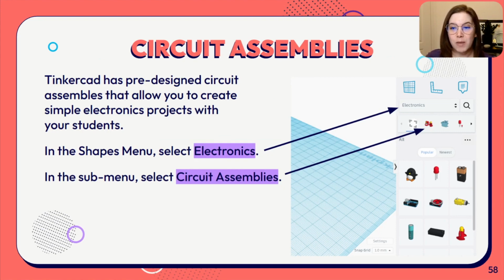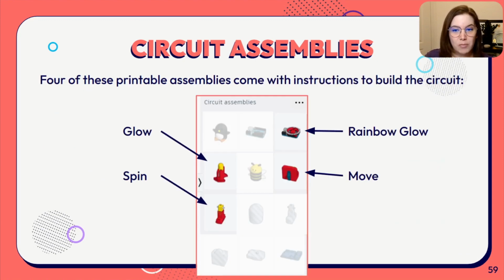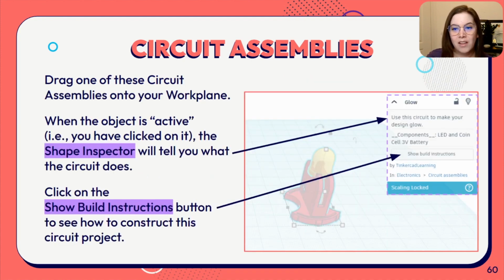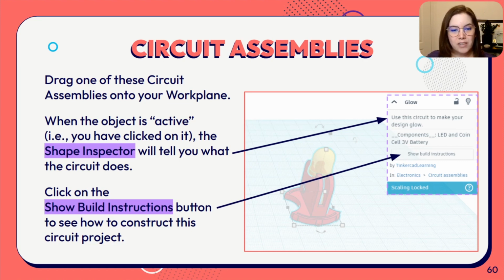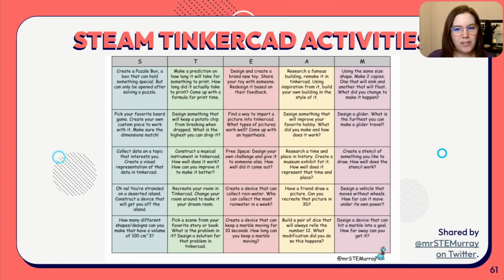Extras & Resources for Tinkercad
Once you've mastered the basics of Tinkercad for 3D design, STEAM-3D Maker Lab research associate Jennifer Robb proposes some extra activities and resources to explore.

CHAPTERS:
00:00 - Introduction
00:20 - Coding in Tinkercad
00:46 - Designing & Simulating Electronics in Tinkercad
01:40 - Circuit Assemblies
03:37 - STEAM Bingo (c/o @mrSTEMurray on Twitter)
03:59 - Tinkercad Design for Minecraft
04:25 - Tinkercad Teaching Webinars
04:52 - Official Tinkercad Lesson Plans